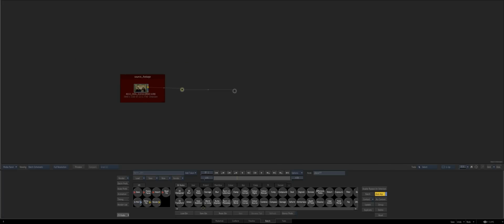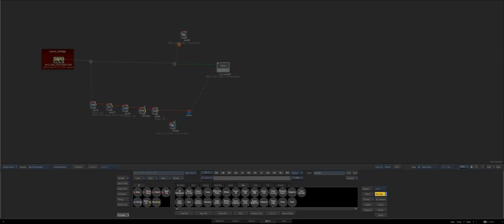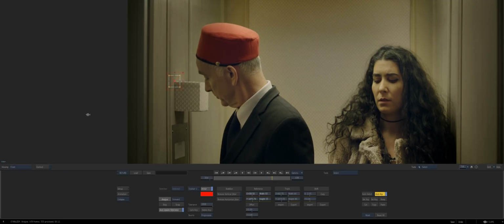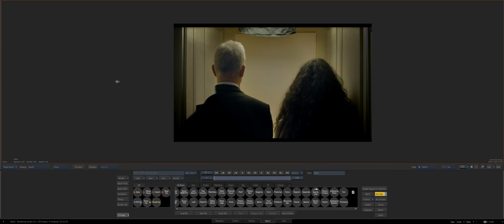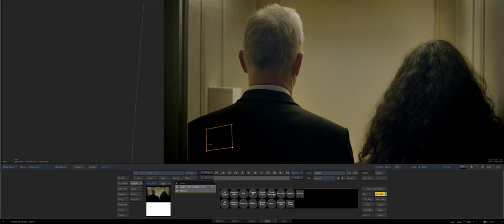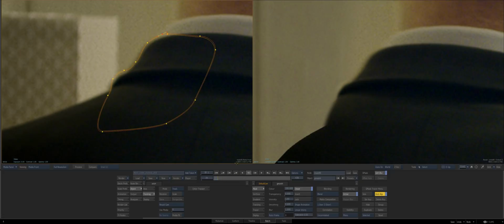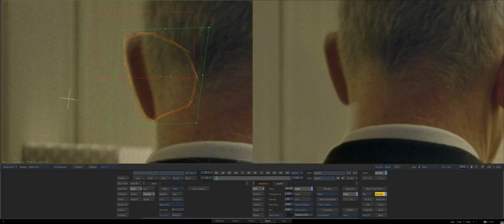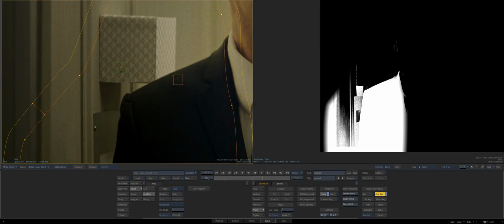real world flame - cleanup part 1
part 1 of a look at my approach to cleanup inside of flame